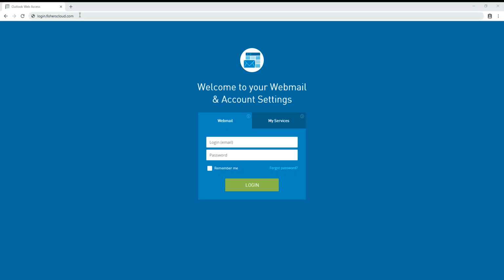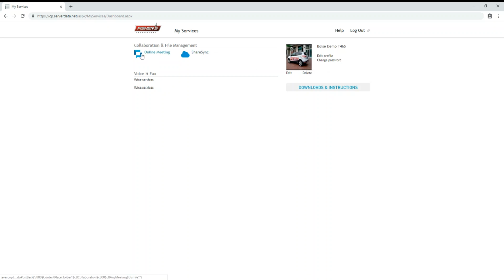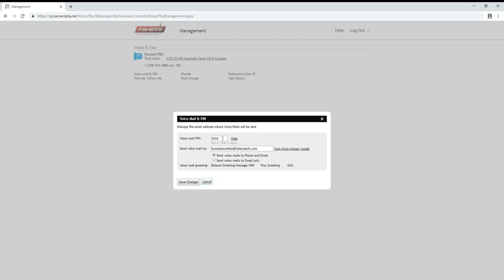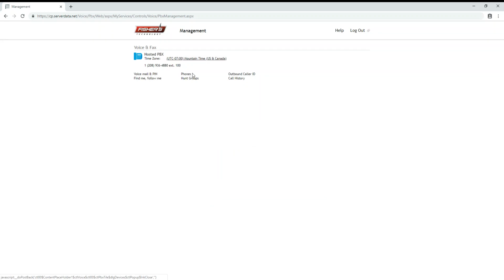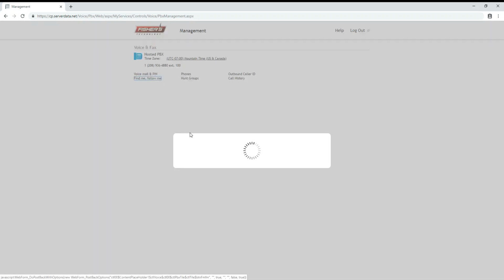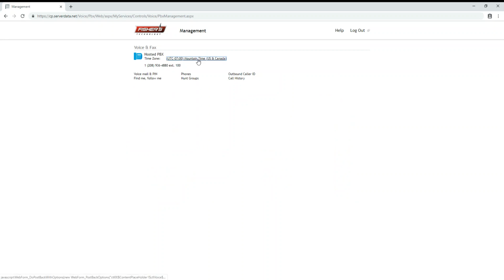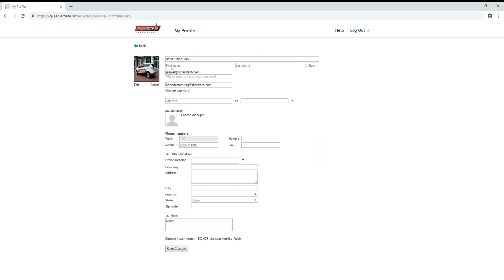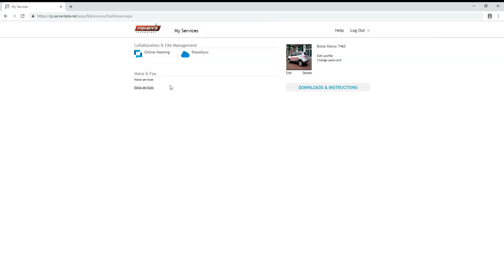Fisher's Elevate Web Portal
This web portal allows you to access and customize certain settings including profile picture, voicemail PIN, password and alternate email settings.